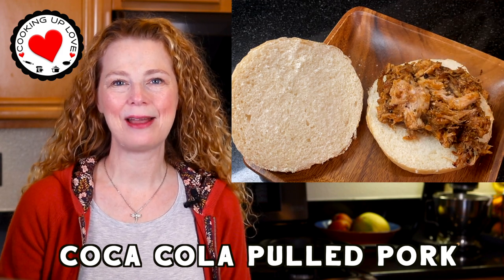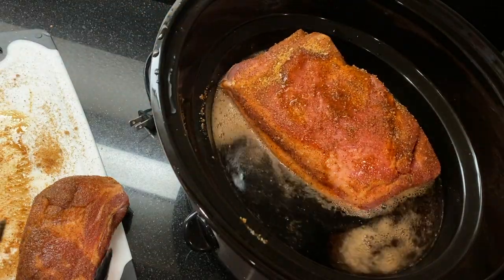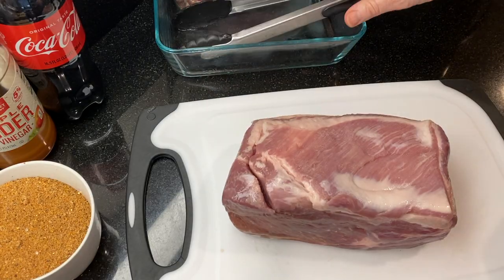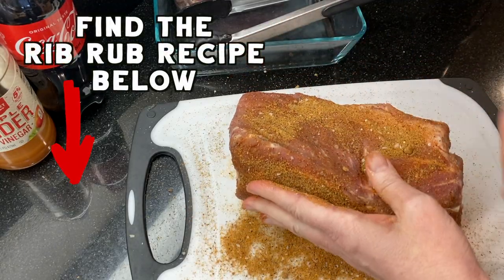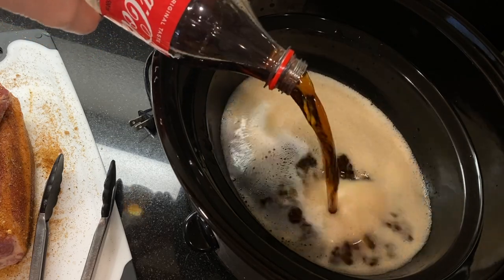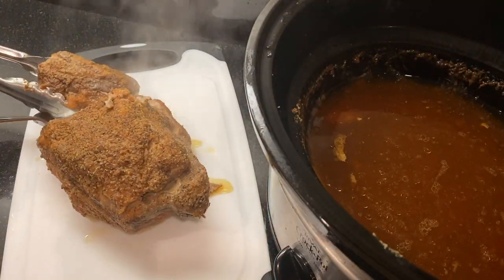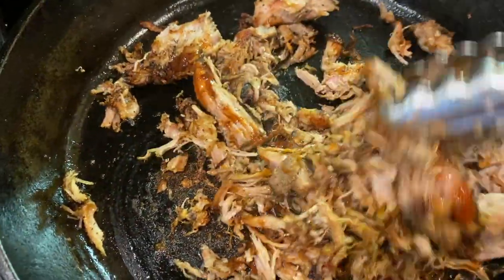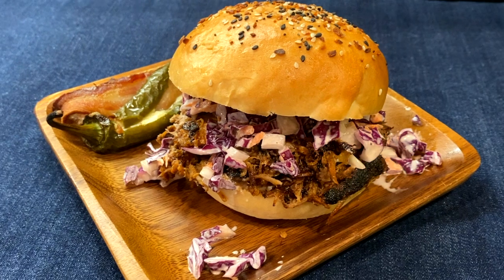Coca Cola Pulled Pork | Crockpot Pulled Pork Sandwiches | Best Pulled Pork Recipe | Cooking Up Love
Our Coca Cola Pulled Pork has just 3 ingredients - a little vinegar, a bottle of Coca Cola and your favorite rub. Rub the pork shoulder with the rub, pour the liquids into the crockpot, add the meat and cook on high for about 4 - 5 hours. Then get ready for moist, delicious and flavorful pulled pork.

This is one of my favorite easy recipes for crockpot pulled pork. For the best pulled pork sandwich, after shredding the pork I like to give it the same treatment as our classic carnitas by frying it up with a little oil for some color and char, and stir in BBQ sauce. Serve it up on a hearty bun, top with your favorite toppings and sit down to an incredibly tasty meal. These are our homemade hamburger buns, they taste even better than they look! They're soft, and hearty enough to handle a sandwich like this.

And if you don't have a favorite rub, I've got an easy one you can whip up in less than 3 minutes with some brown sugar and spices. It's perfect for seasoning pork and chicken for your next barbecue.

BBQ Rub Recipe
1 cup brown sugar
2 tablespoons chili powder
2 tablespoons mustard powder
2 tablespoons onion powder
2 tablespoons garlic powder
2 tablespoons kosher salt
1 tablespoons ground black pepper
1 tablespoons smoked paprika
½ teaspoon cayenne pepper

How To Make Our Pulled Pork Recipe:

Coca Cola Pulled Pork Ingredients
3 lb pork shoulder
1/4 cup vinegar (white or apple cider)
16 oz Coca Cola
BBQ Rub

Coca Cola Pulled Pork Directions
Sprinkle the pork with your favorite BBQ rub… I’m using a mix of brown sugar, dried mustard, paprika and some other spices I had on hand, I’ll put the recipe for it in the description…

Once you’ve coated the pork all over with the BBQ rub, add ¼ cup vinegar and 1 16 oz bottle of Coca Cola to the crockpot. Cover and cook on high for about 4 - 5 hours. Once it’s tender, and falling apart, lift it out of the braising liquid and let it rest for about 10 minutes. Then shred the meat using forks or meat claws.

Serve the pulled pork after shredding the meat. We like to crisp it up in a skillet (like carnitas), with a little oil for some color and char, then top it with our favorite barbecue sauce.

It's hard to choose the best pulled pork recipe, here's another one of our favorites:

xoxo Annie ♥

0:00 Coca Cola Pulled Pork
0:57 Sprinkle Pork Shoulder With BBQ Rub
1:46 Add vinegar and Coca Cola To Crockpot
2:03 Add Pork Shoulder, Cover And Cook
2:24 Shred Using Forks Or Meat Claws
2:41 Fry Shredded Pork In Skillet
2:59 Serve Up The Best Pulled Pork Sandwich